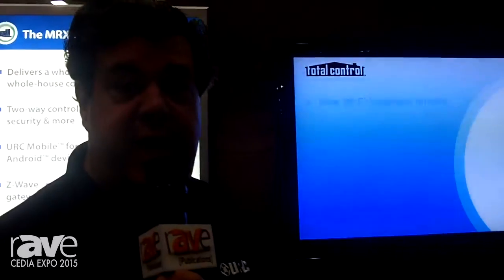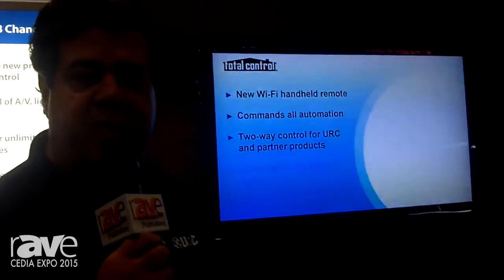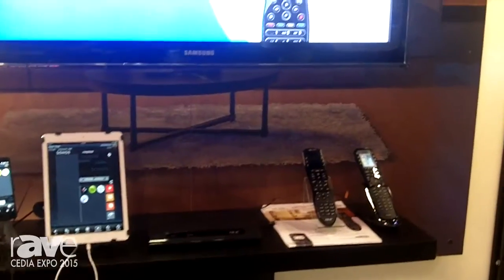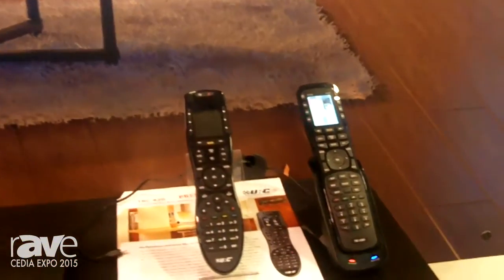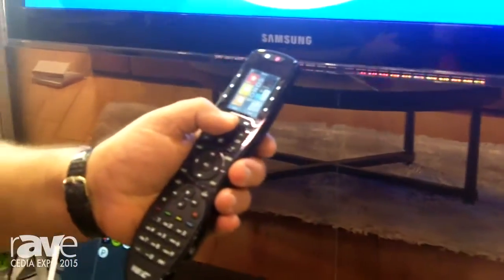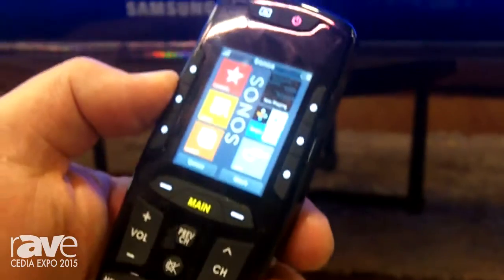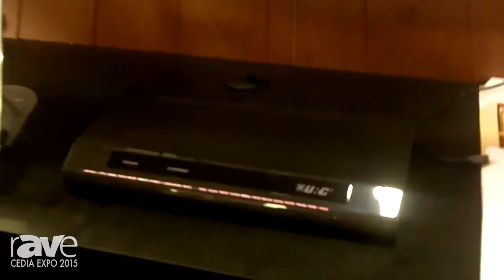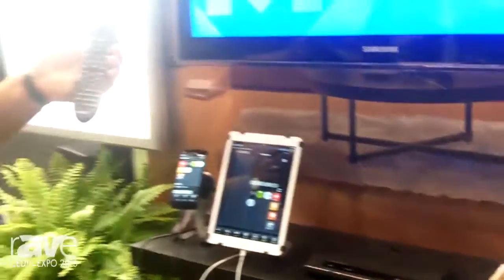CEDIA 2015: URC Presents MRX8 System Controller with Android and iOS Apps, 2-way Feedback & TRC820